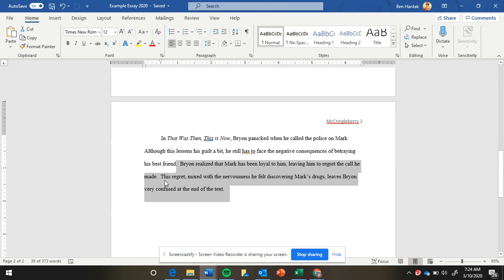TWTTN Essay Conclusion Example